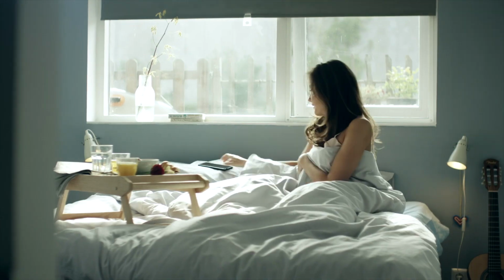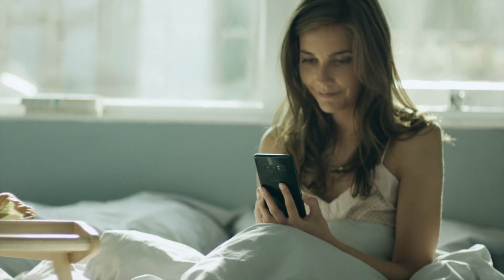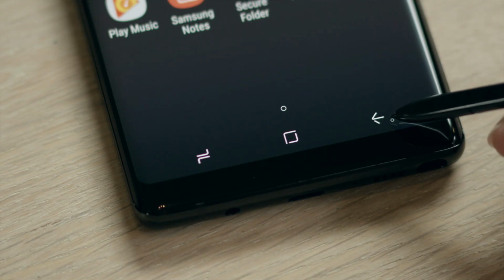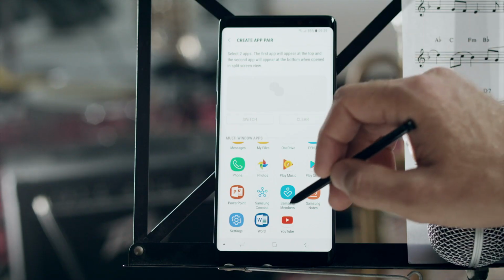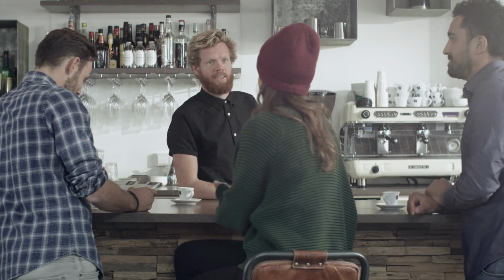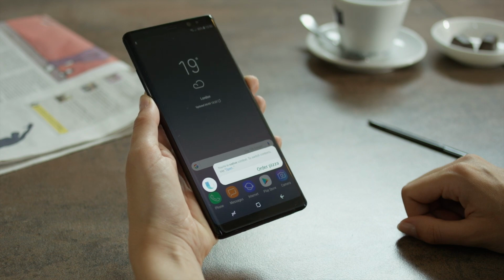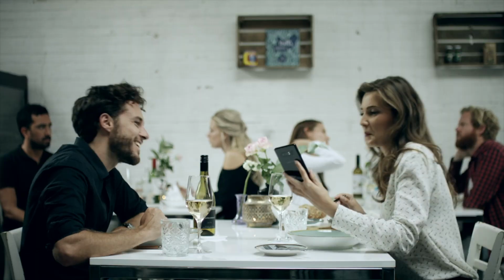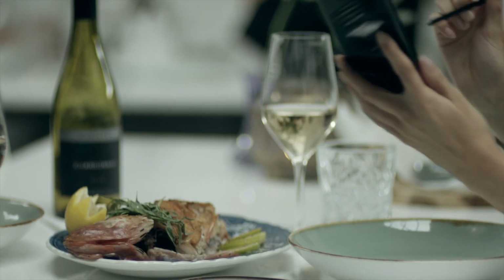How to use Samsung Galaxy Note8: Lifestyle